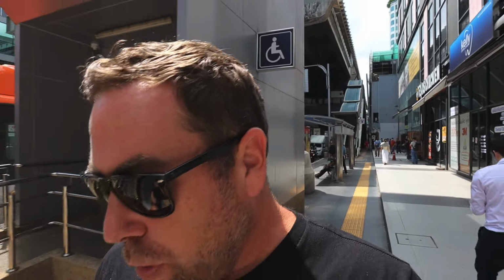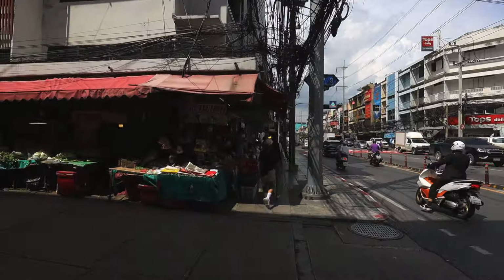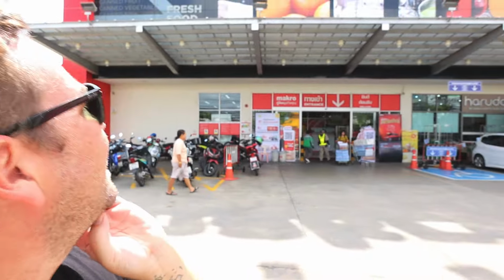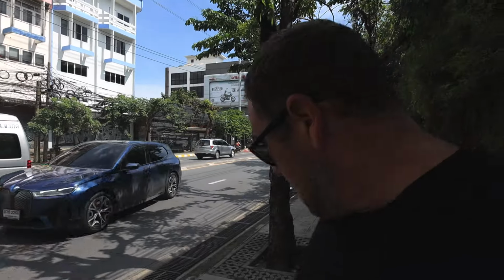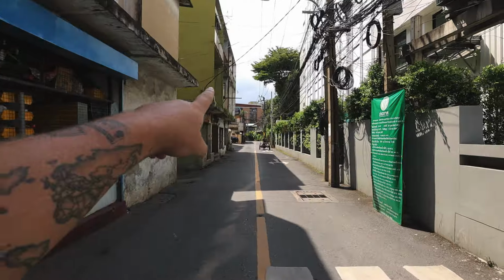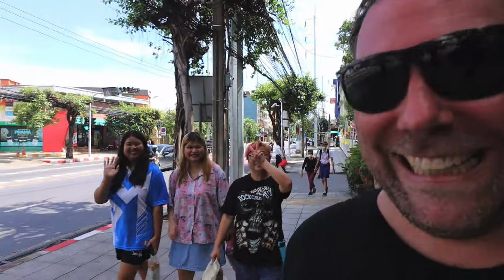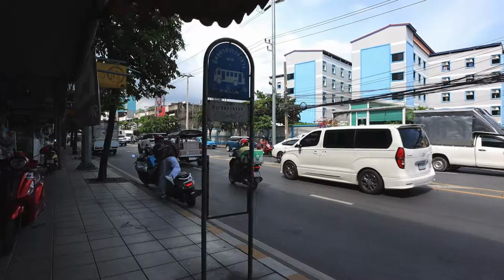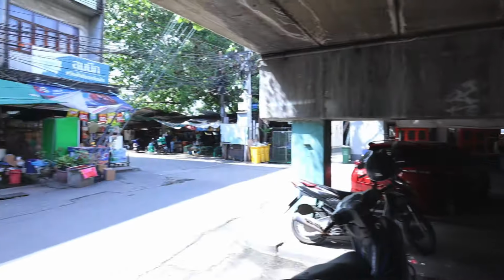Walk Through of Phra Khanong: Exploring Bangkok's Local Side - Unfiltered City Life 🇹🇭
Join me on an unfiltered walk through Bangkok's Phra Khanong neighborhood. From street markets and local food stalls to hidden temples and alleys, this raw, real-time walk gives you an authentic glimpse of everyday life in one of Bangkok's lesser-explored areas. No frills, no filters—just the sounds, sights, and atmosphere of this dynamic part of the city. Perfect for those who love immersive travel experiences and want to explore Bangkok like a local. Enjoy the journey!

* make sure your phone is compatible and unlocked*

Do you have a product, a travel related business or restaurant? Would you be interested in working with us? We are always looking for partnerships/sponsors, especially to help you grow your business!

Chapters: